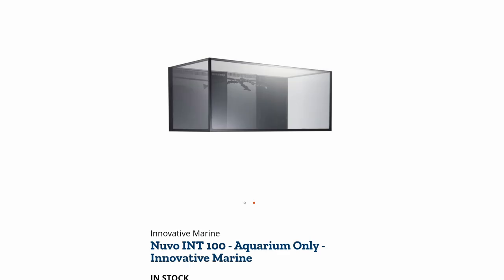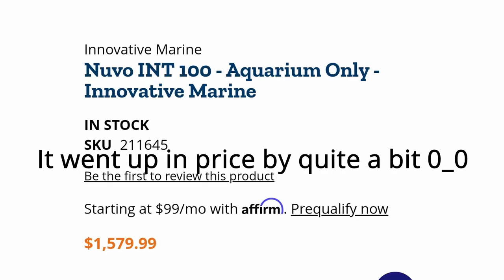Lights In The Night: My New 125G Flashlight Fish Tank! | Part 1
It's Finally Happening! The Flashlight Fish adventure is happening, and today we start off with Part 1 with some foreseeable plans and taking a little run down of the New 125 I got from SeaTownReef

Chapters:
0:00 Intro
0:38 A bit of History + Shout outs to the people/places that have helped me
1:48 The Purpose behind this build + Why Flashlight Fish Can't be kept in Reef Tanks
3:36 What I Have Right Now (Tank, Stand, Lids)
3:50 How I got it from SeaTownReef
4:48 Why I went with a 125 Gallon
6:40 A bit about Location + What I'll use to block out all the light
9:20 Which Species of Flashlight Fish Will I be keeping?
11:38 Outro